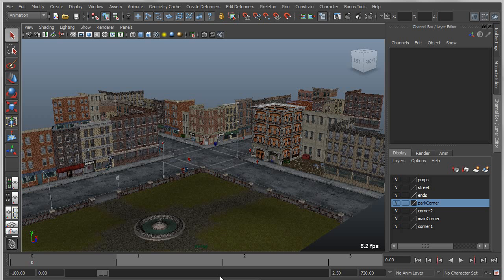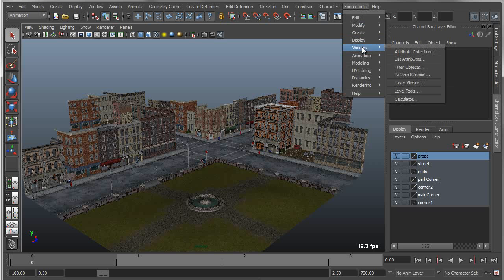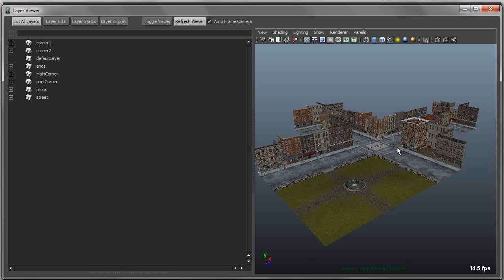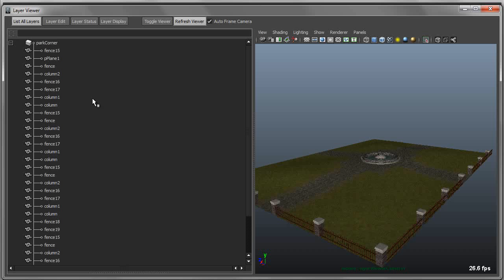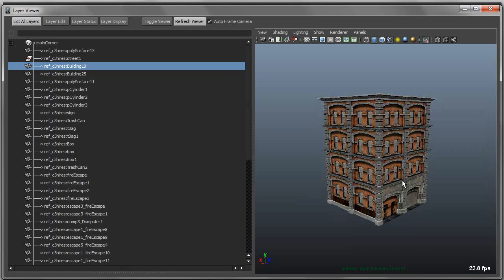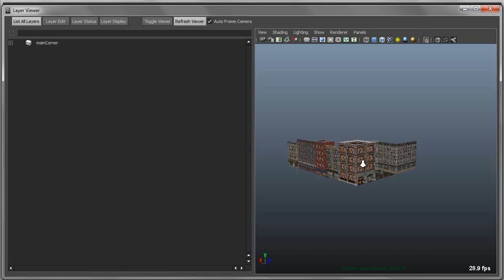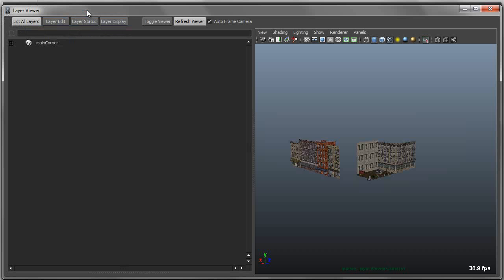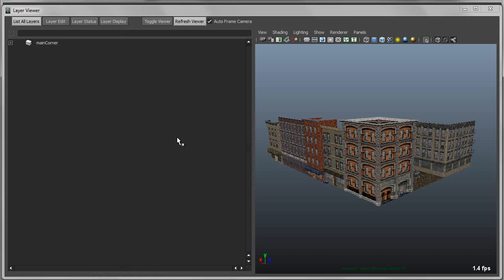Maya BonusTools - Layer Viewer